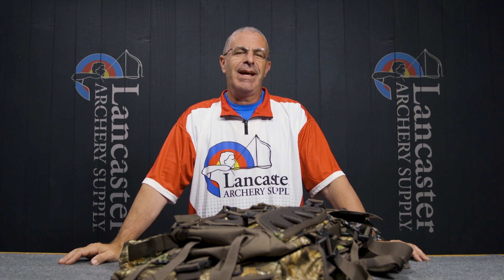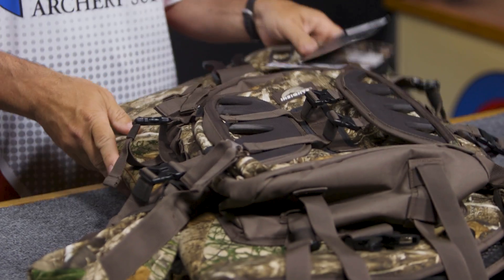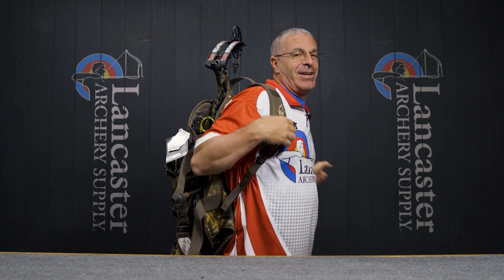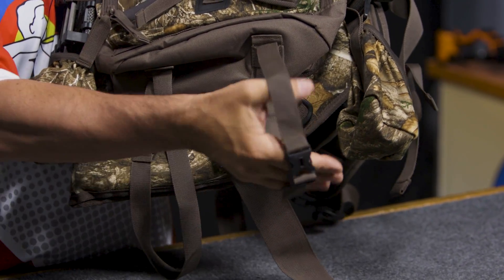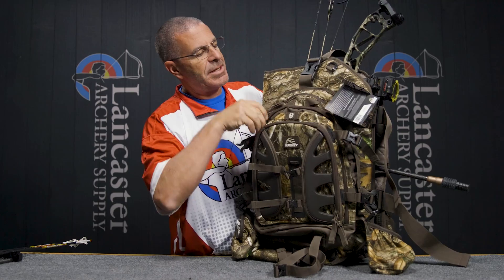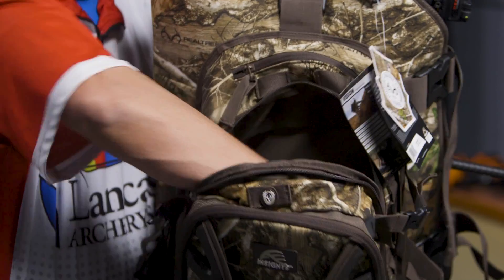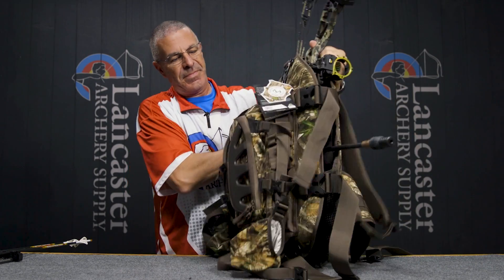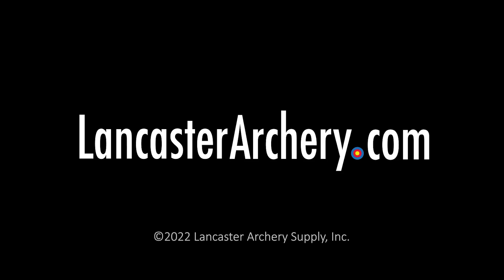Insights The Vision Bow Pack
The Insights The Vision Bow Pack is a unique backpack that essentially marries a soft bow case with a traditional backpack. Carry your bow hands-free like you never have before in the secure, padded bow case that sits right against your back. The backpack portion sits on top of the bow case, and has plenty of storage for everything else you need in the field.